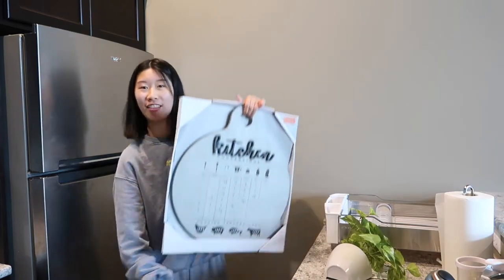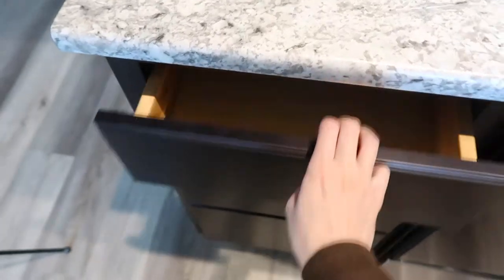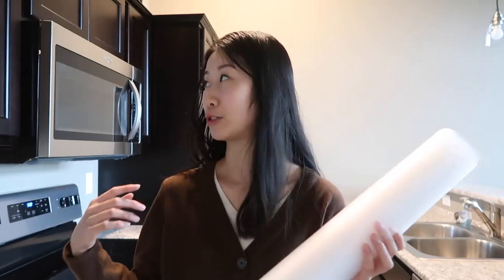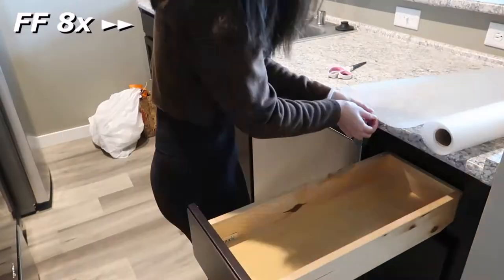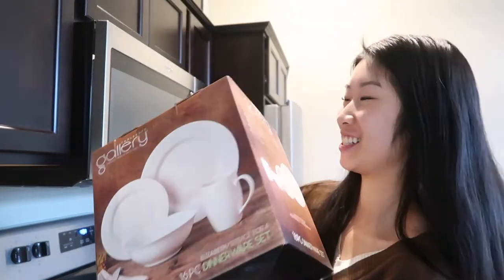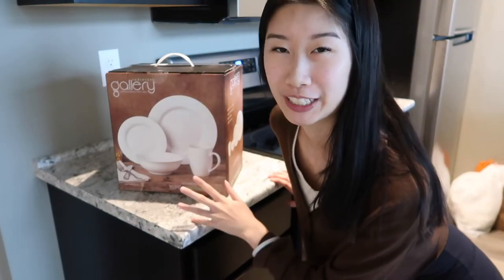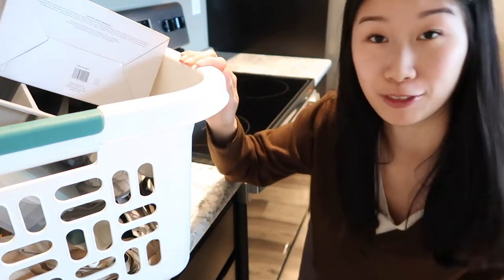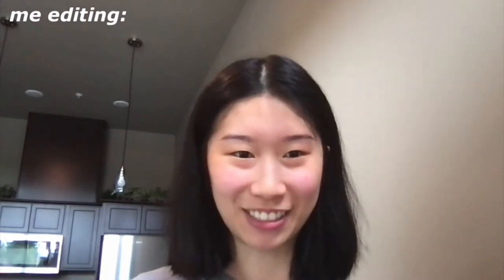ORGANIZING, DECORATING, AND SHOPPING FOR MY NEW KITCHEN 2021 | INSANE KITCHEN ORGANIZATION + HAUL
If you're new here welcome :)) In this video is almost like a kitchen cleaning motivation 2021! I did a whole bunch in this video, come shop with me target, shop with me tj maxx, and next week you'll see my grocery haul 2021 and a grocery haul and meal plan. If you like this video please be sure to come back for more! And if you haven't seen last week's video: APARTMENT HAUL 2021 |  HUGE FIRST APARTMENT HOME ESSENTIALS HAUL |  Target, IKEA, Costco + more! Be sure to check it out!

TIME STAMPS:
Intro 0:00
Plastic Mats 1:09
Organizing Dishes 2:41
Organizing Utensils 3:45
Organizing Appliances 4:56
Shopping Time 5:34
Meal Break 6:36
Haul Time 7:33
Decorating 10:03
Outro 10:18

☽ COOL THINGS USED:
✰ I use iMovie to edit my vids!

☽ FAQ:
✰ Name? Annette
✰ Age? 21
✰ Grade? Junior at WWU
✰ Major? Manufacturing and Supply Chain Management
✰ Where I'm From? Seattle, WA
✰ Height? 5'4"
✰ Ethnicity? Chinese and like the tiniest bit Vietnamese